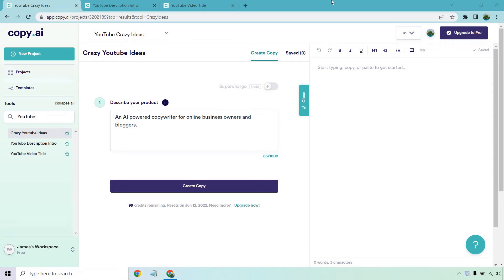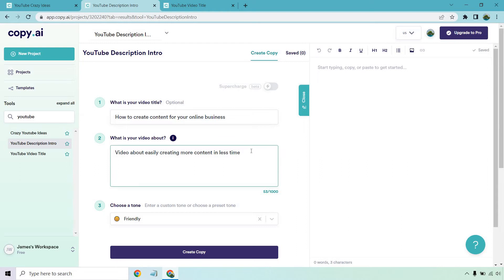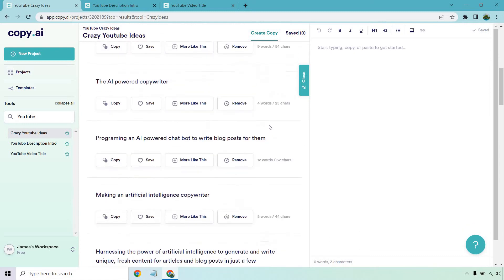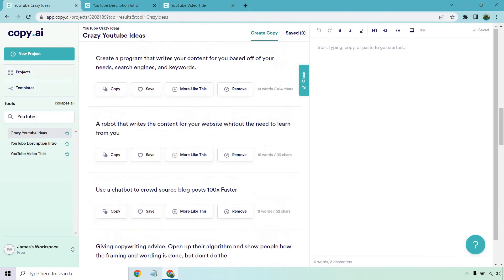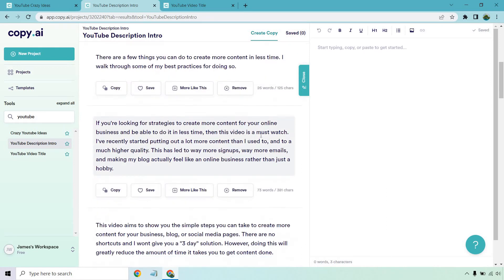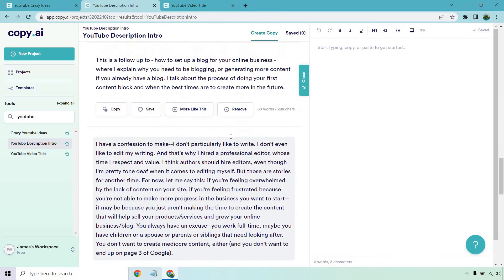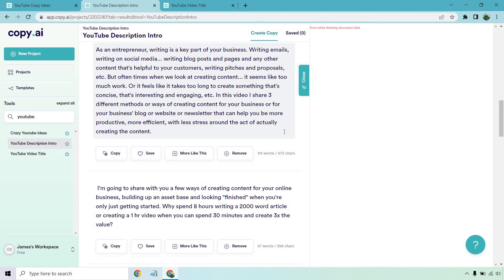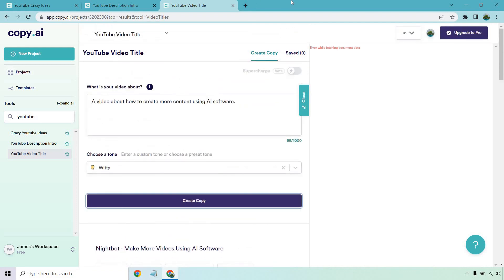Copy.ai YouTube (Crazy Ideas, Descriptions, & Video Titles)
Copy.ai YouTube Video

Copy.ai has three tools for helping you with your YouTube efforts. Those tools include YouTube crazy ideas, YouTube descriptions, as well as YouTube video titles. In this video, I'm going to be doing a demo of all of these so that you can see how they work. I hope that you enjoy this video.